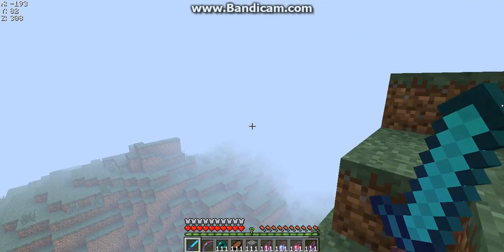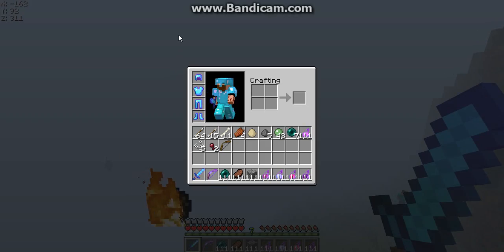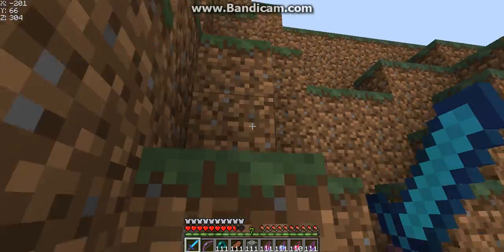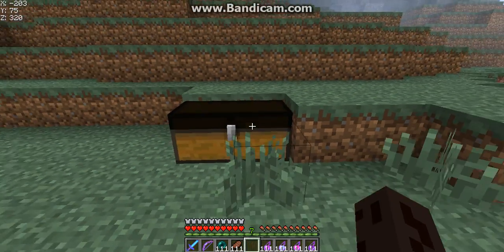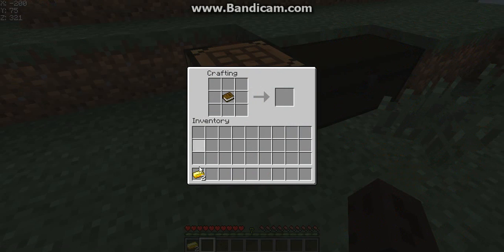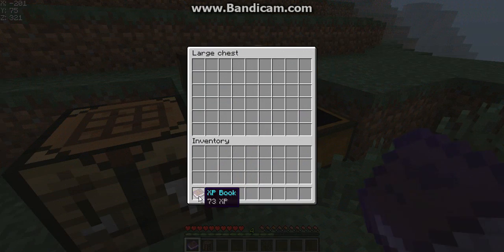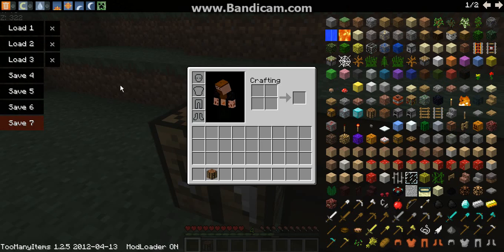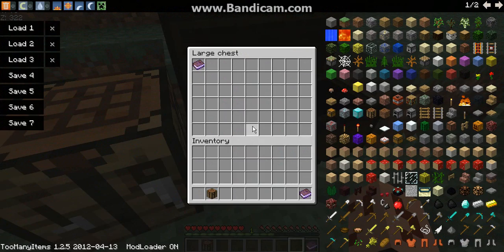Minecraft mod spotlight: how to use XP books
I show you xp books mod